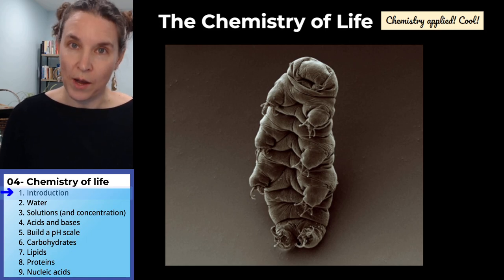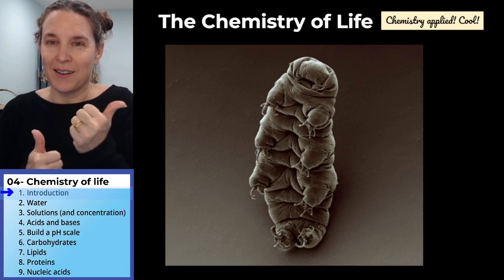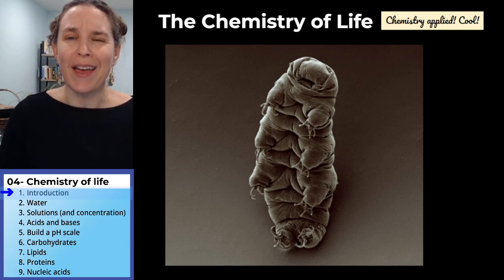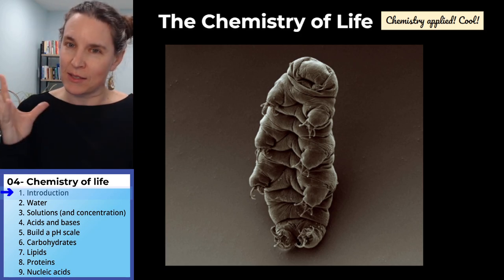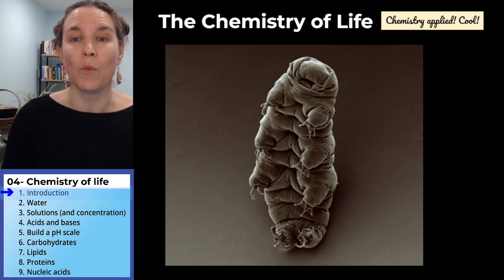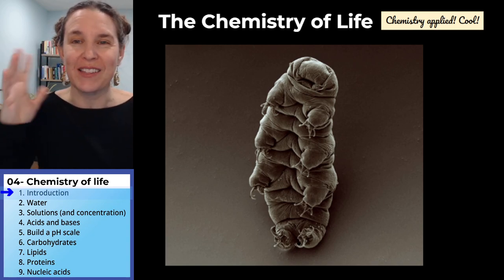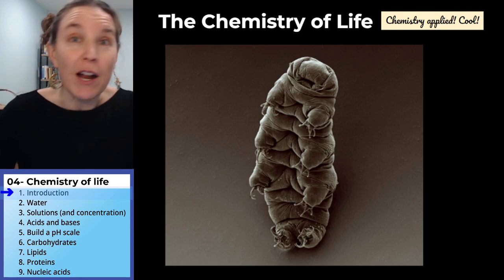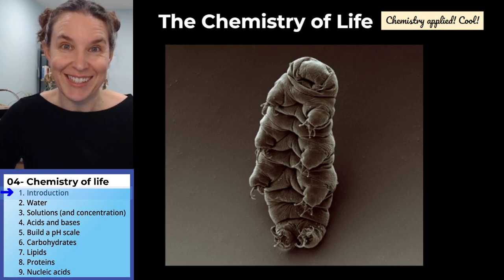Chemistry of life 1- Introduction